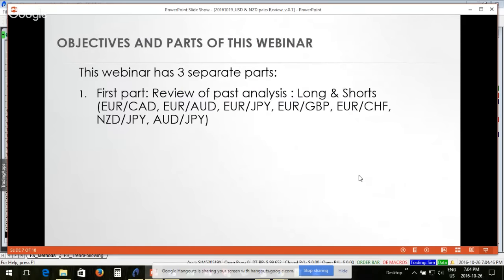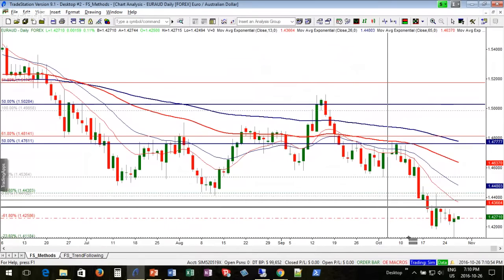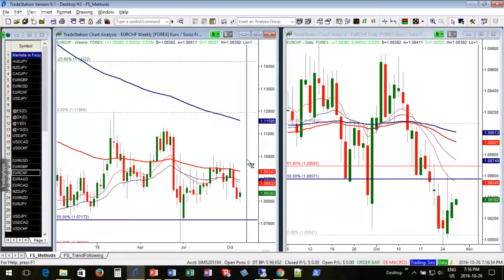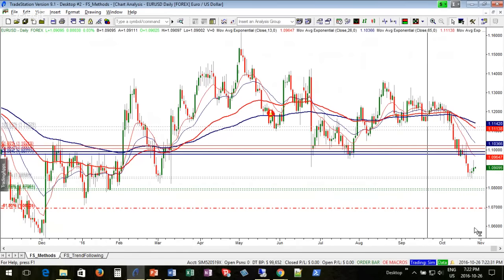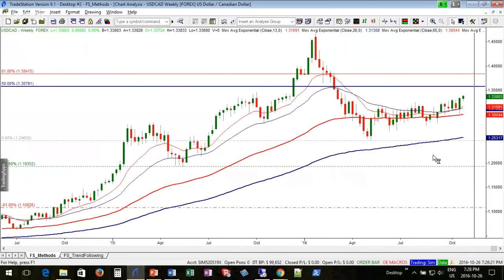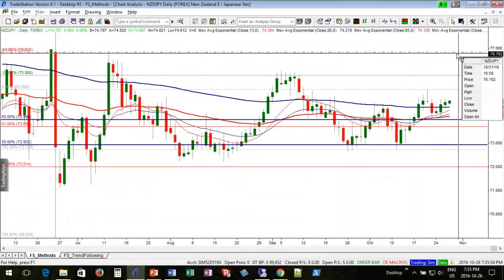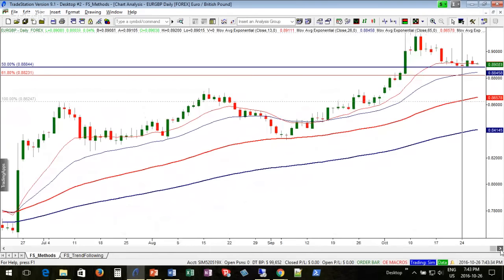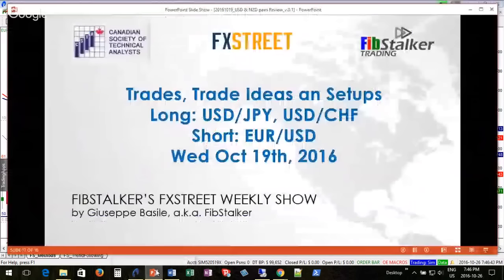Review of USD and NZD pairs and Basic Candlestick Charting - Part 2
Giuseppe Basile, a.k.a. the FibStalker, will review and comment the markets current situation and he will identify uncover trading opportunities.

- Basic Candlestick Charting (part 2, CMT Level 1 review)
- Review of the USD and NZD pairs (7 markets)
- uncover opportunities for this and next week.

In the room Giuseppe will discuss the practical application of important trading concepts like: methods, timing, risk & money management, trader psychology and help in the understanding of market psychology, as well as algos and smart money activity.